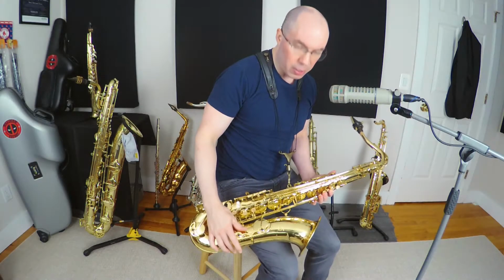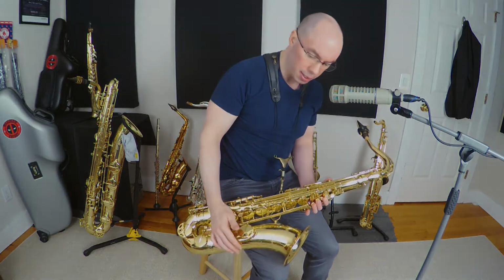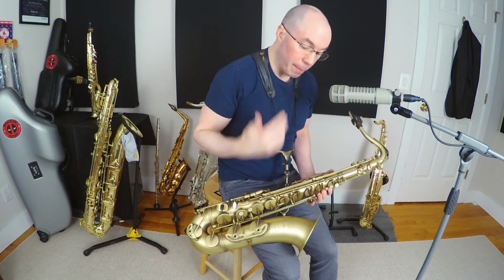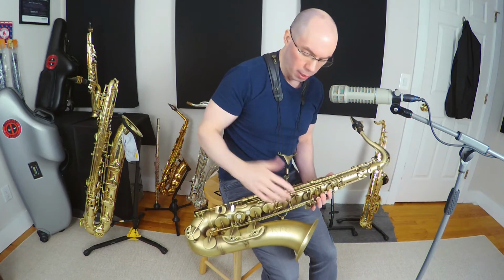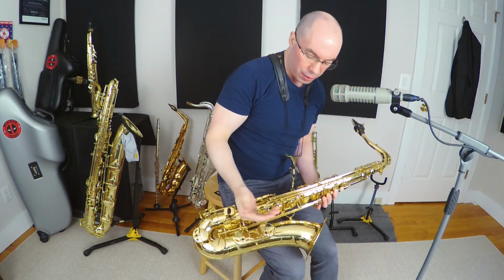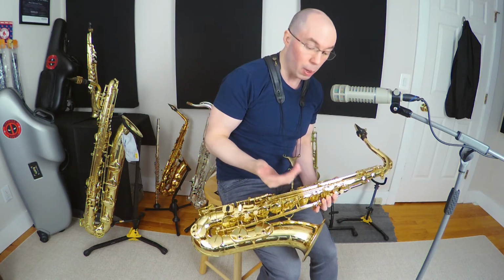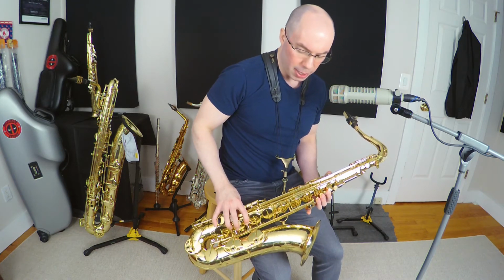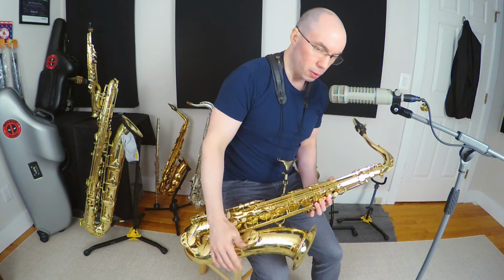Brian McCarthy Selmer Reference Comparisons